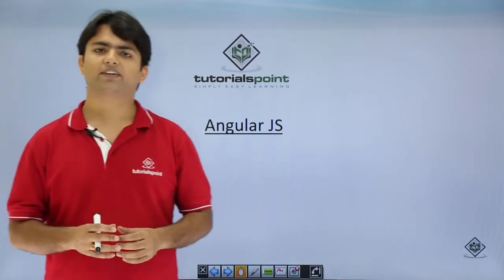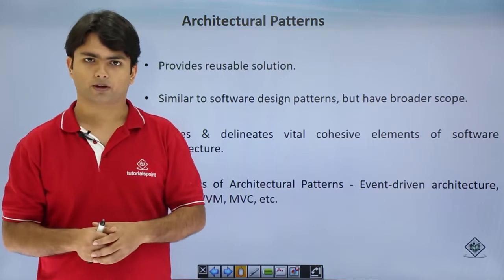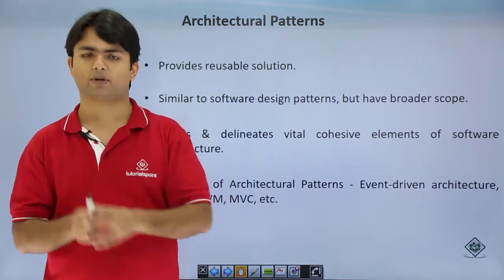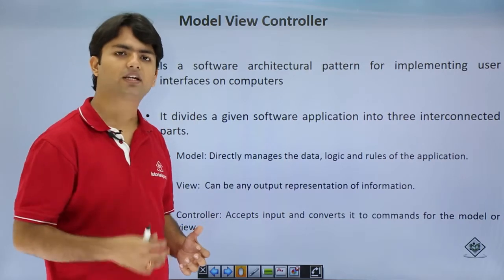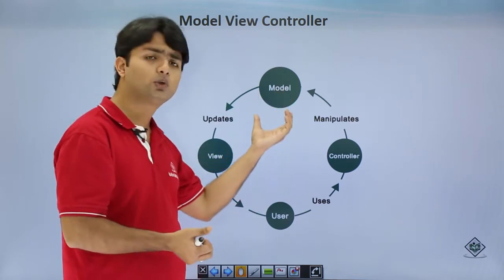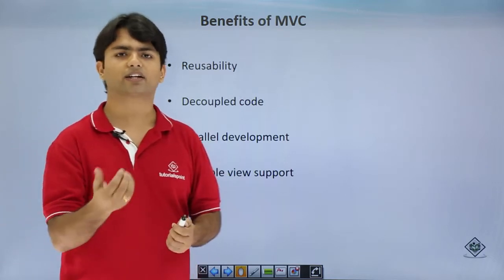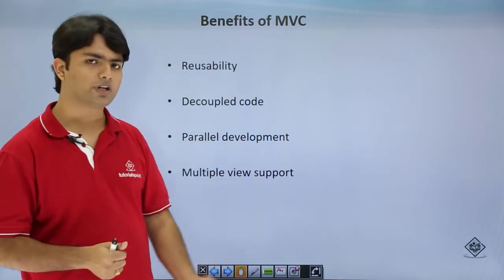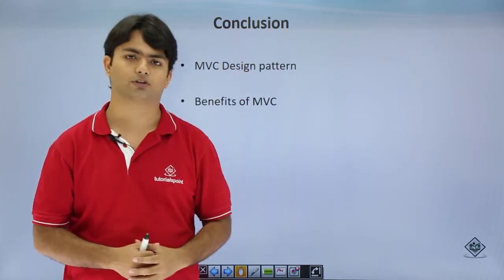AngularJS - MVC Architecture